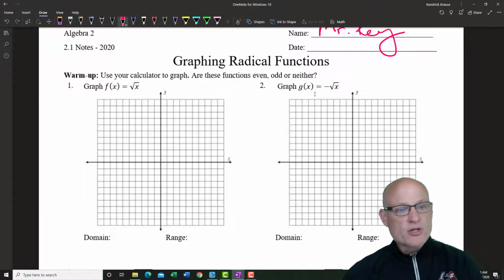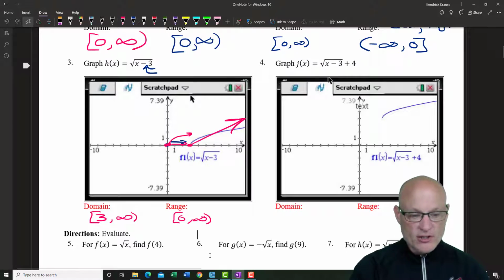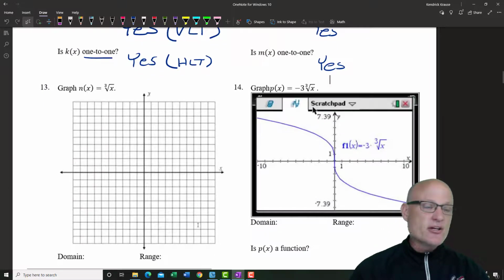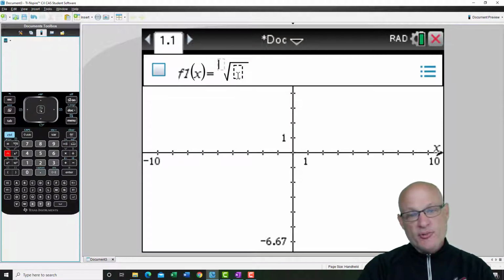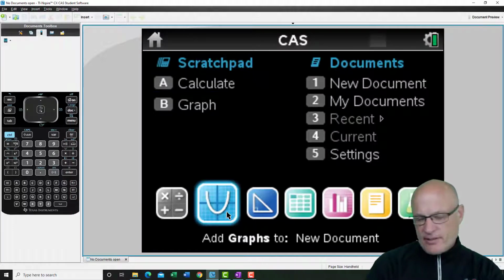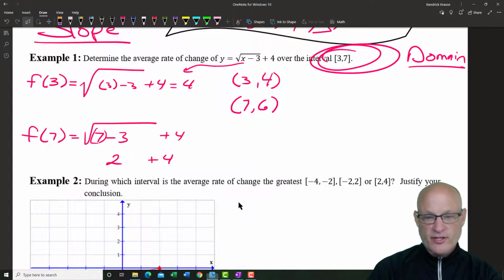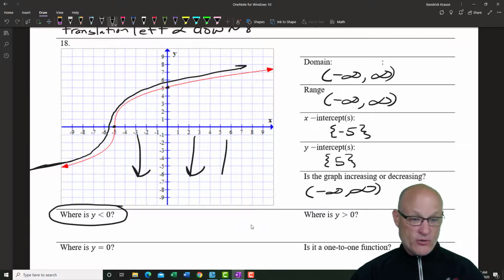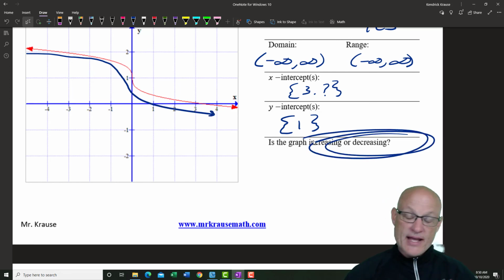2020 Unit 2 Day 1 NOTES Radical Functions Alg 2 Common Core